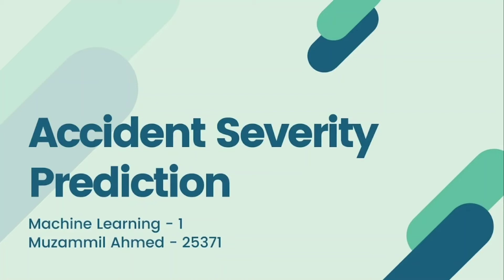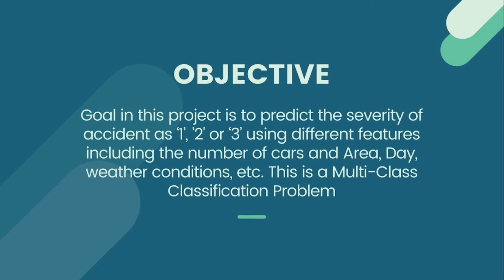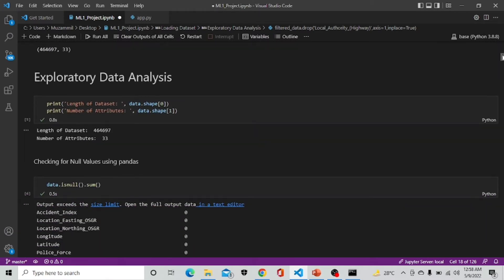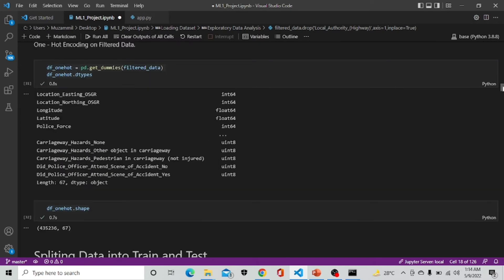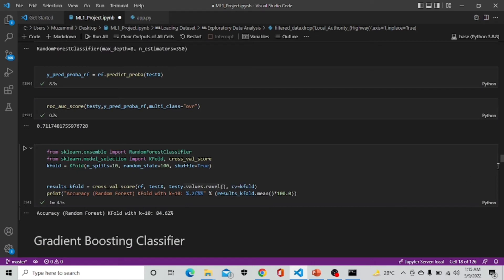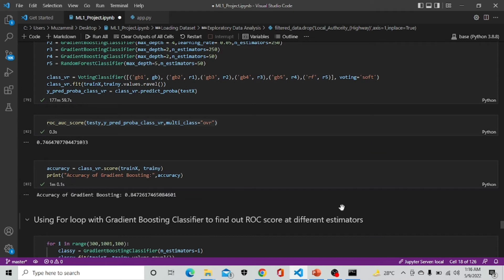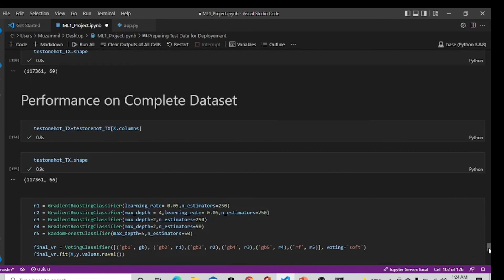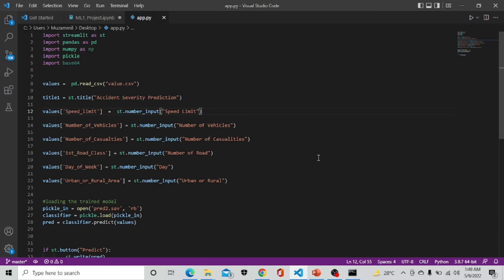Machine Learning Project - Accident Severity Prediction (1.5 million UK Accident Data From Kaggle)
The smart city concept offers chances to address urban challenges while also improving
inhabitants' living conditions. Road traffic accidents have become one of the world's most serious
public health crises in recent years, and they are the major cause of deaths. In recent years, road
accidents have emerged as a global issue, ranking as the world's ninth leading cause of death in
the whole world. Allowing citizens to die in vehicle accidents is completely unacceptable and
tragic. As a result, a precise analysis is essential to deal with this overburdened situation. This
project is conducted to investigate traffic accidents in greater depth and assess the severity of
accidents using machine learning methodologies. We also identify the important aspects that have
a direct impact on road accidents and make some helpful recommendations on the subject. Dataset
we are using is UK Traffic Accidents records from Kaggle. In the end we are implementing our
best model on our Test data and checking out Accident severity prediction on Stream Lit API. This
prediction model will help traffic management department and authorities to take necessary
precautions and implement safety rules where severity is high and will also contribute to making
sustainable transportation system.